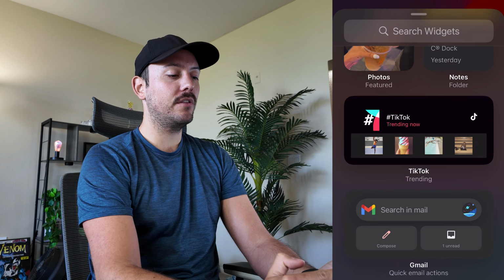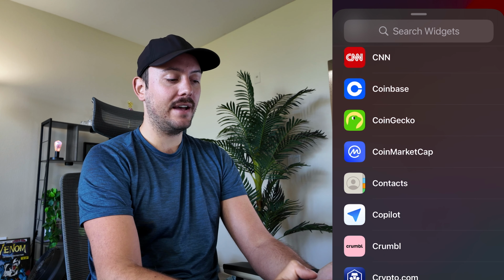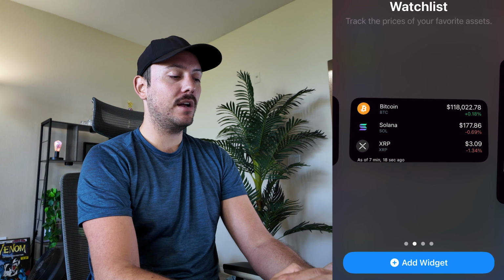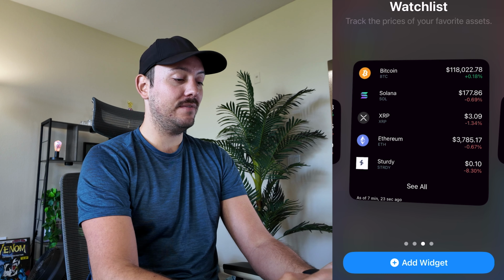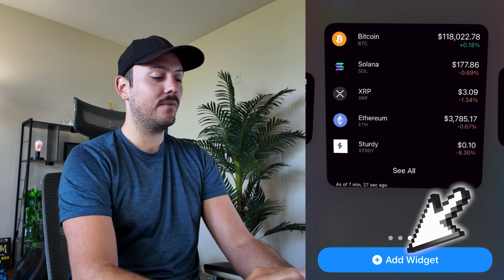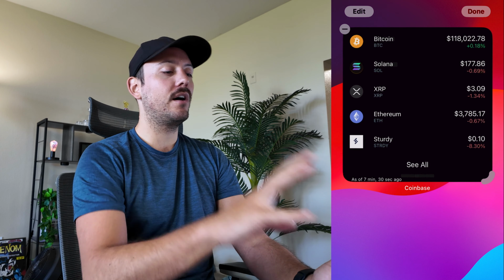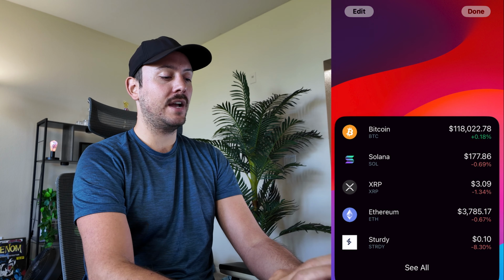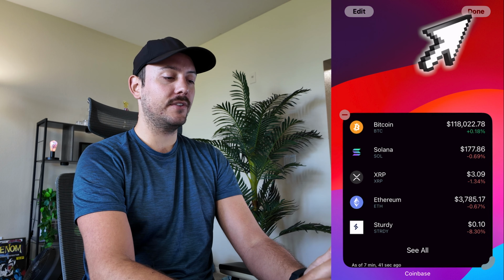How to Add Interactive Widgets on iPhone Home Screen (Step-by-Step Guide)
In this video, I’ll go over how to add interactive widgets to your iPhone Home Screen step by step. You’ll learn how to enter edit mode, tap and hold an app, and choose widgets that make your screen more useful and fun. I’ll show how to add, move, and arrange widgets to keep your layout organized and easy to use. By the end, you’ll know how to personalize your iPhone Home Screen with interactive widgets that fit your daily needs.

Be sure to watch this video all the way as I cover how to customize your iPhone layout using widgets for weather, reminders, fitness, and more. You’ll see how to pick the right widget size, drag it into place, and edit it for a clean setup. I’ll also explain how interactive widgets can show live info like battery level, upcoming events, or app shortcuts right on your Home Screen. These tips make your iPhone faster, smarter, and better organized.

Interactive widgets make your iPhone more powerful by putting real-time info and quick tools right at your fingertips. With a few taps, you can check updates, manage tasks, and open apps without leaving the Home Screen. This simple tutorial helps create a cleaner, more efficient iPhone experience for daily use. By setting up interactive widgets, your iPhone becomes both practical and personalized.

– Brett

Timeline:
0:00 - Introduction
0:12 - Entering Home Screen Edit Mode
0:15 - Tapping and Holding App to Enter Edit Mode
0:21 - Clicking Edit and Adding a Widget
0:29 - Pressing Specific App
0:42 - Tapping Add Widget
0:48 - Dragging Widget to Desired Place
0:52 - Clicking Done